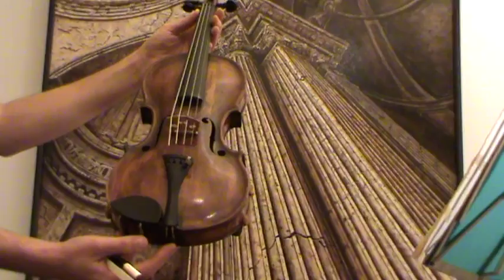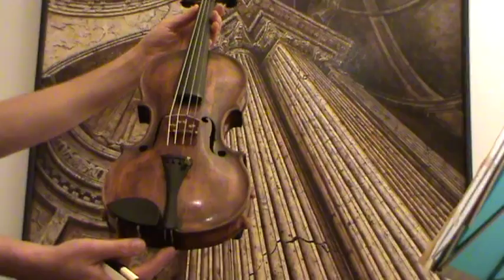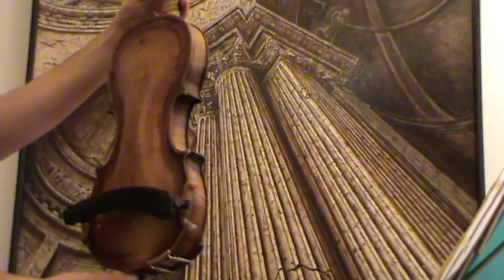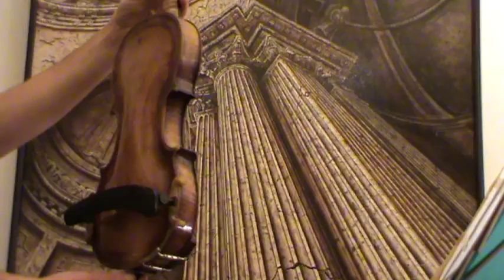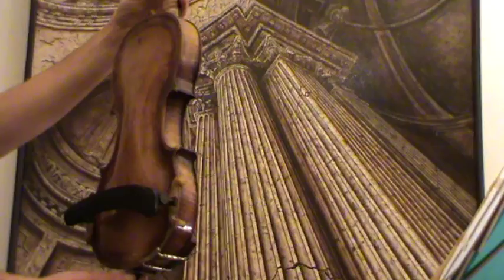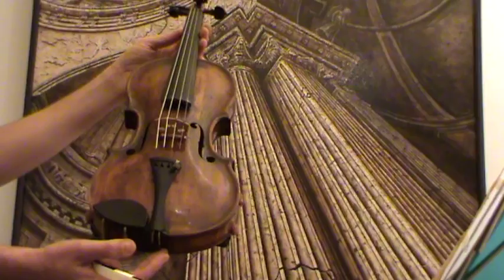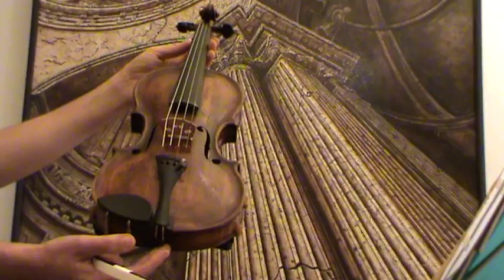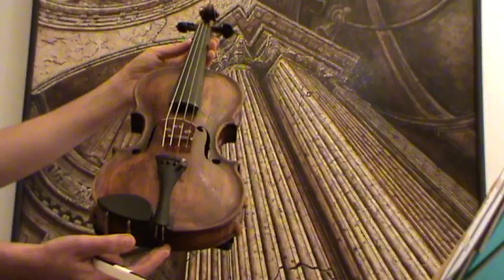OLD 18th / 19th Century VIOLIN attributed to KLOTZ バイオリン скрипка 小提琴 219